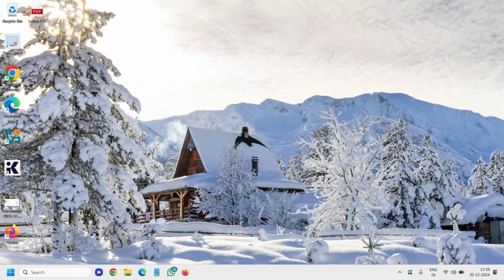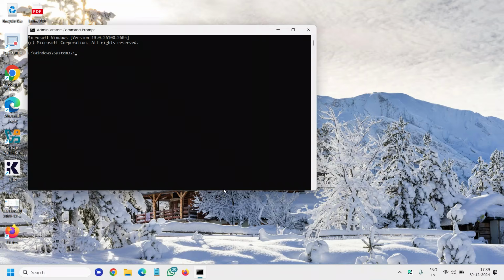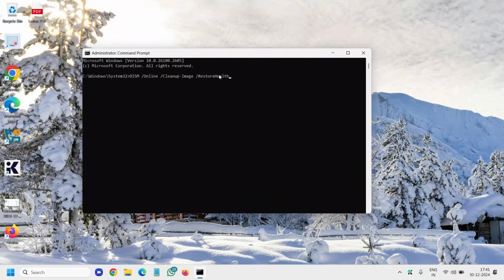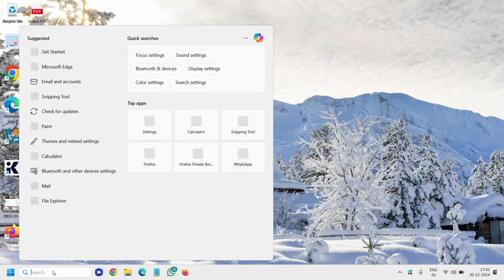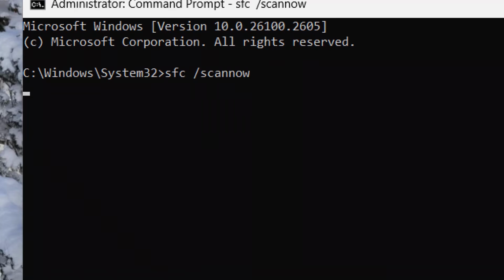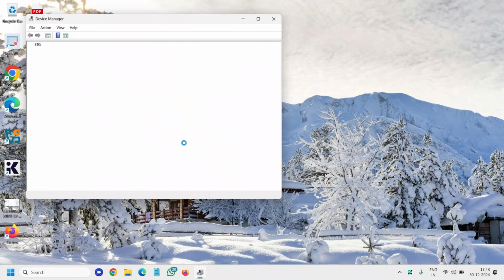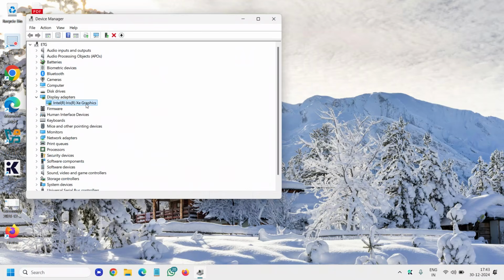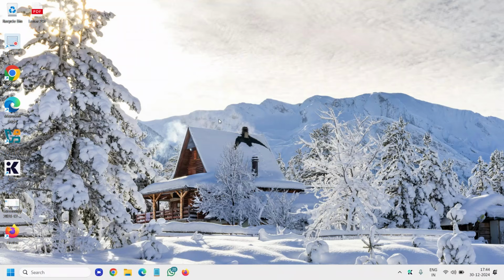Solve Windows 11 File Explorer Crashing Issue | Quick Fix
Are you tired of your File Explorer crashing on Windows 11? 🖥️ In this video, we’ll walk you through simple and effective solutions to fix File Explorer issues quickly. Learn how to troubleshoot and prevent crashes with step-by-step guidance.

In this video, you'll discover:
✔️ Common causes of File Explorer crashes.
✔️ Proven fixes to resolve the issue.
✔️ Tips to optimize File Explorer performance.

Don’t let this problem slow you down—fix it today! 🚀
Commands Used :
DISM /Online /Cleanup-Image /RestoreHealth
SFC /scannow